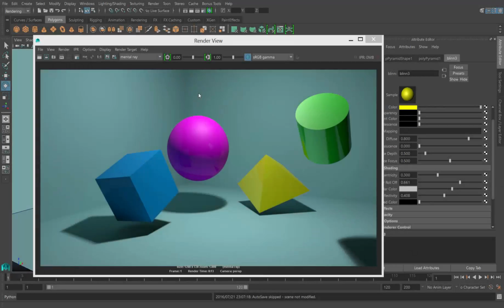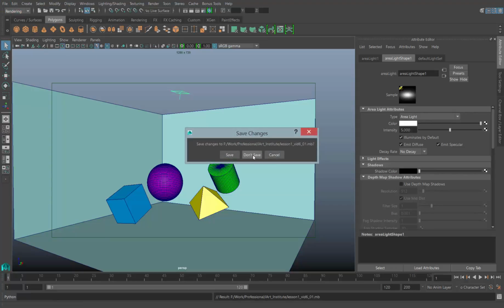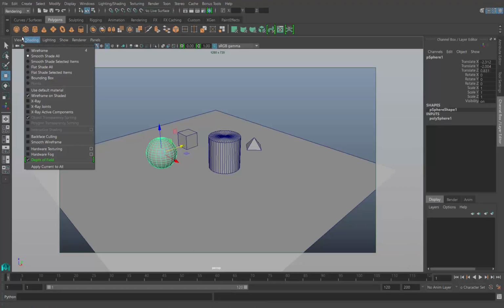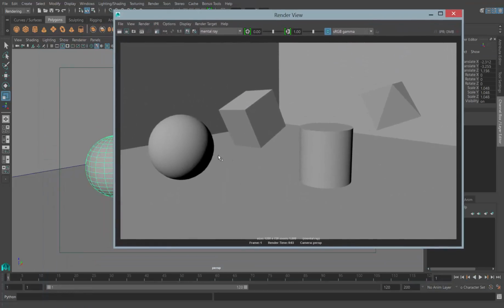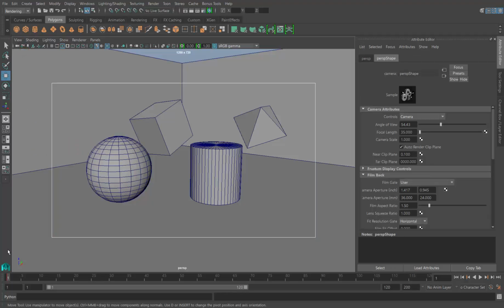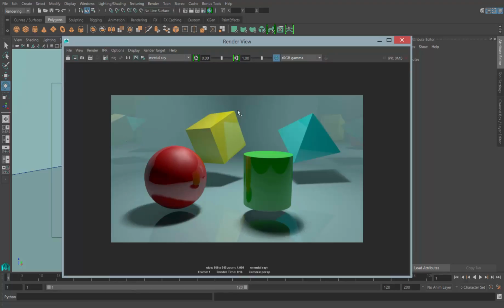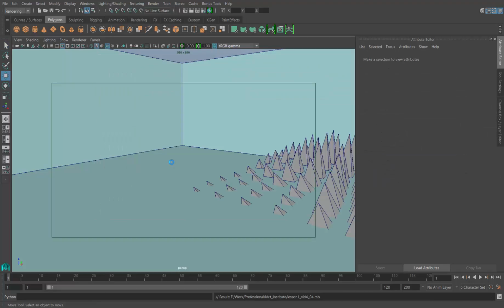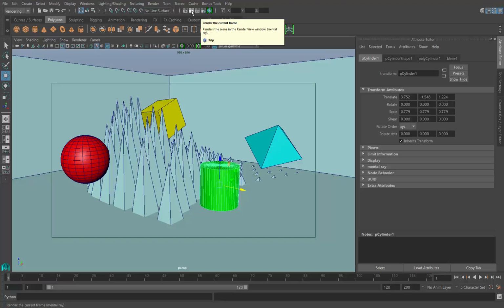iArt Class02 video001